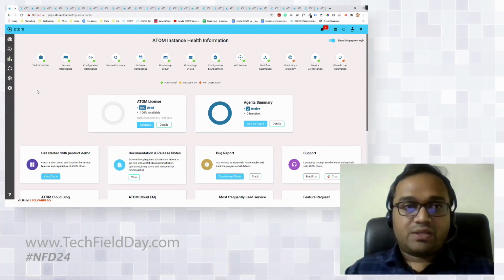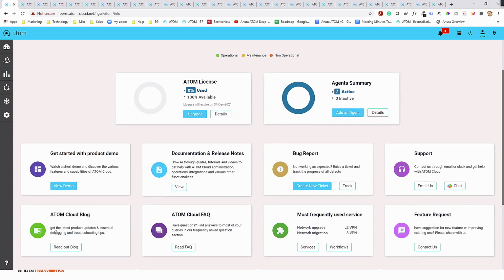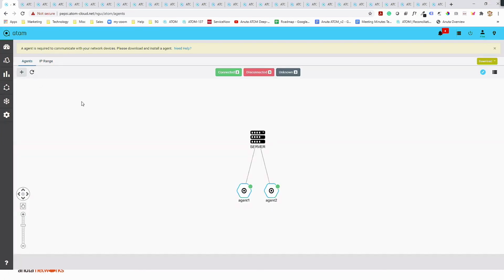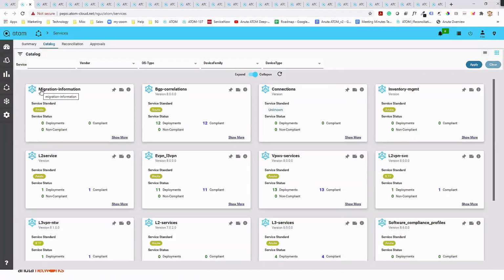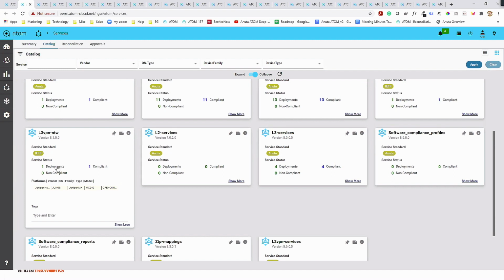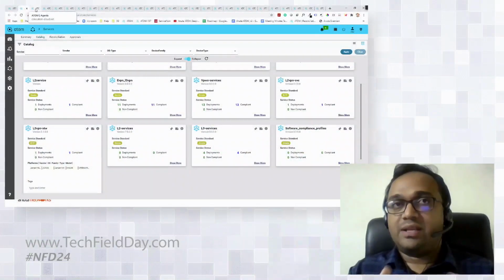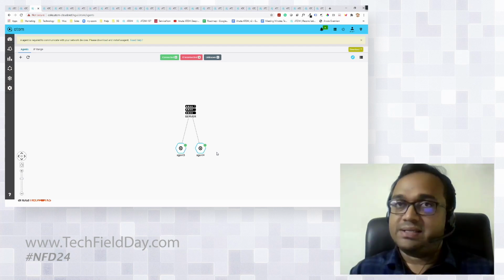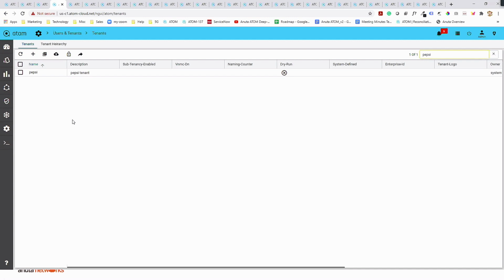Anuta Networks Demo – Introducing Anuta ATOM Cloud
In this demo, Dilip will share ATOM Cloud benefits -  Enhanced customer experience, agent deployment choices, multi-tenancy, and self-service capabilities.

Presented by Dilip Krishna, Sr. PLM. Recorded at Networking Field Day 24 on February 24, 2021.